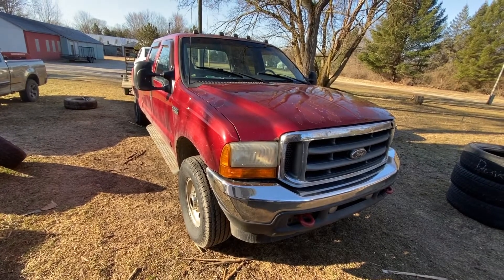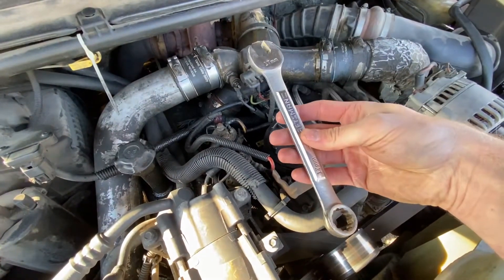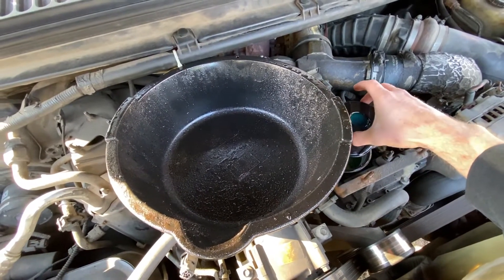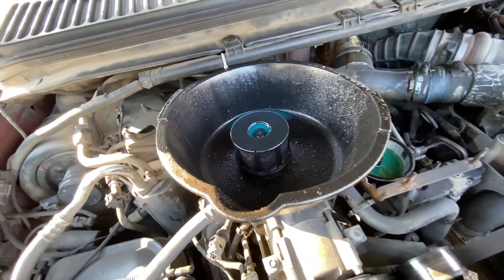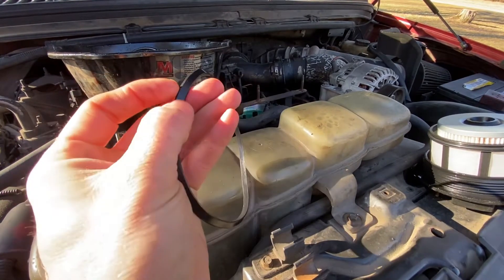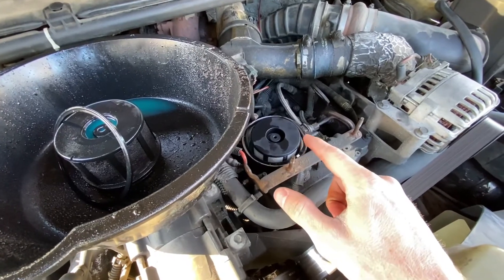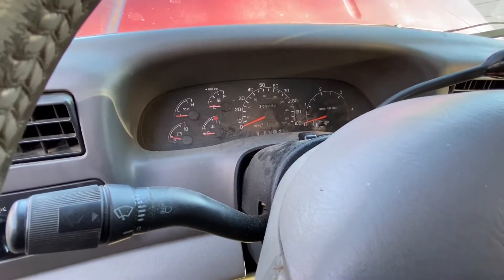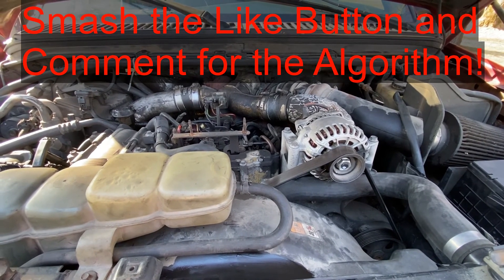Replace Fuel Filter 7.3 Diesel Ford Super Duty Powerstoke 99 00 01 02 03 1999 2000 2001 2002 2003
Motorcraft Filter (No cap)
New Filter Cap

Download the Upside App to save on every gallon of fuel!

This video shows how to change the glow plugs on a 7.3 Diesel in a Ford Super Duty Powerstroke. This is the Navistar International T444E 7.3 Turbo Diesel. This is specifically for the model years of 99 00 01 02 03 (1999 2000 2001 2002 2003), but maybe applicable to earlier 7.3L Power Stroke engines as well.

I am not responsible for anything you do to your vehicle. Use common sense.